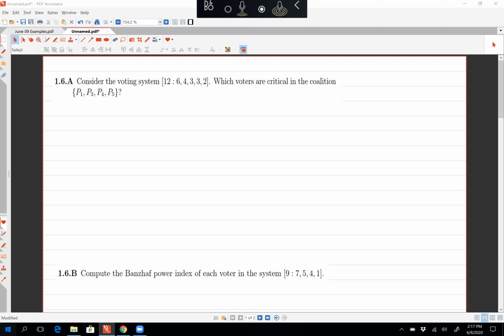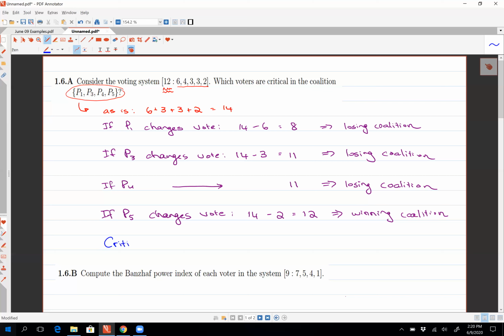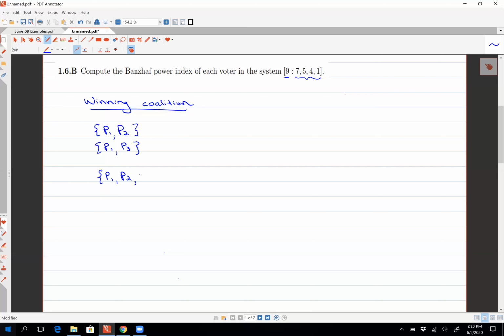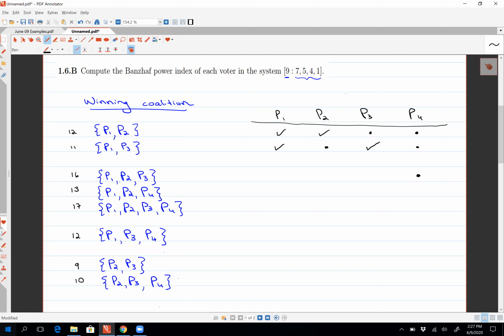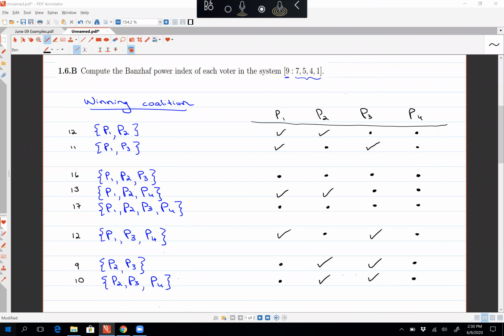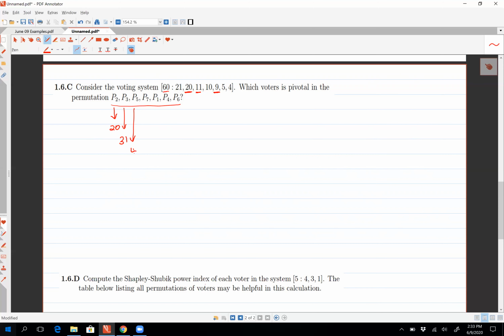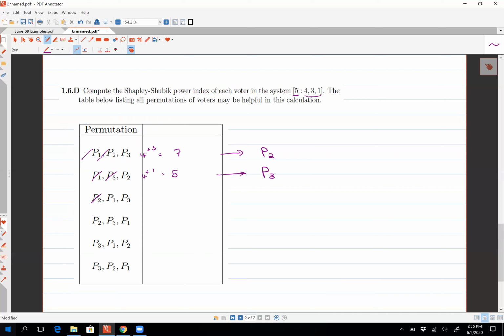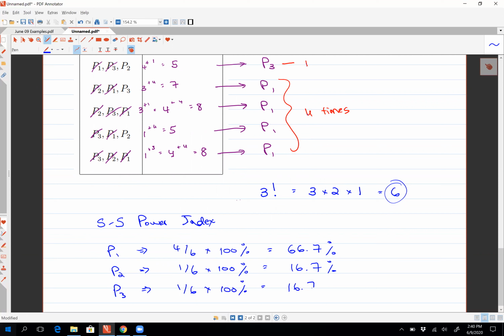Example Problems: June 9